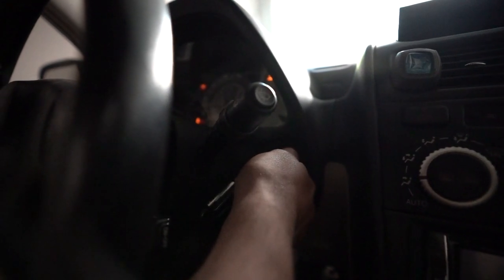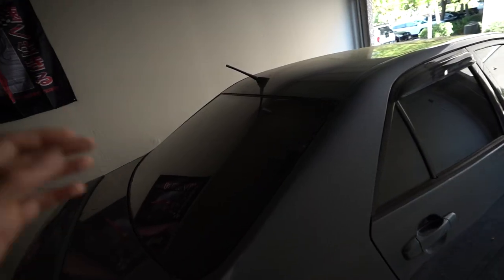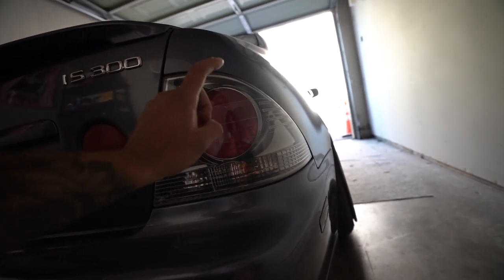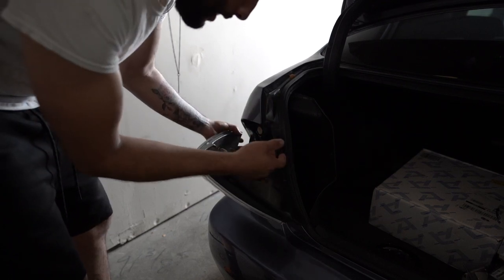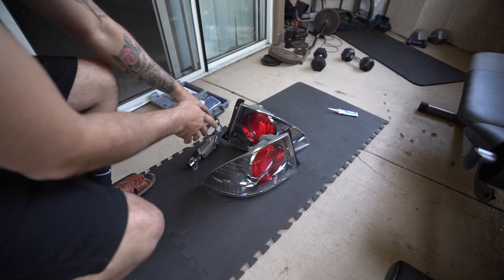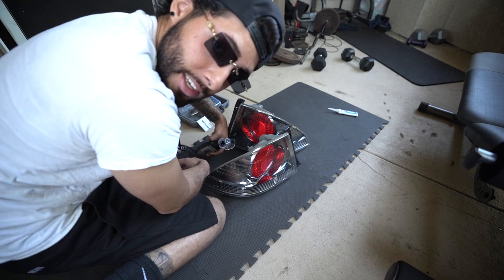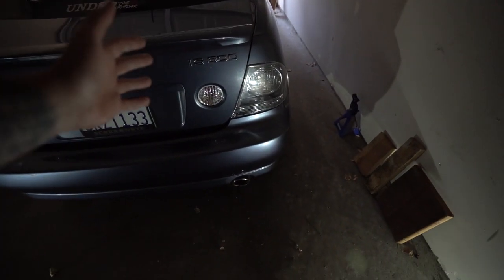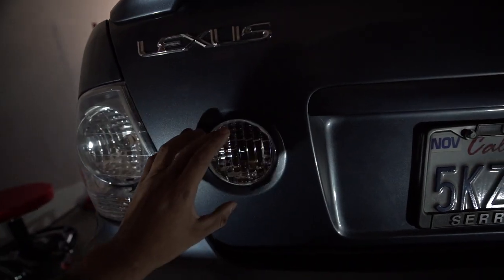DIY CLEAR TAIL LIGHTS (LEXUS IS300)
Custom clear tails are a must 💎 Definitely enjoyed doing this mod! Was super easy, just time consuming! My advice, take your time. 🖤

CLEAR TAIL LIGHT LED BULB